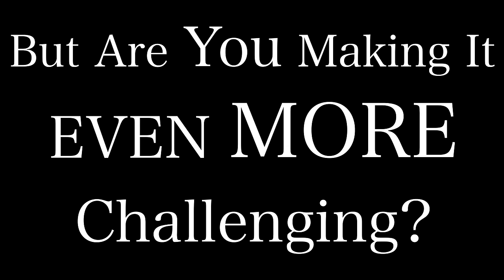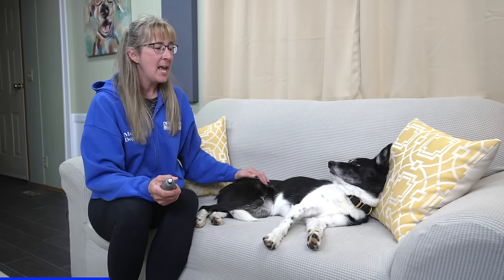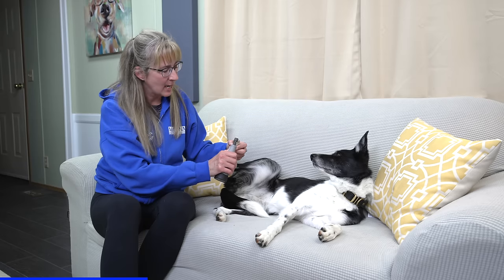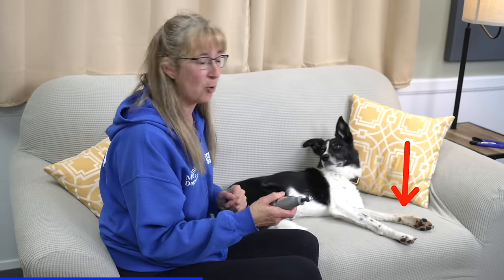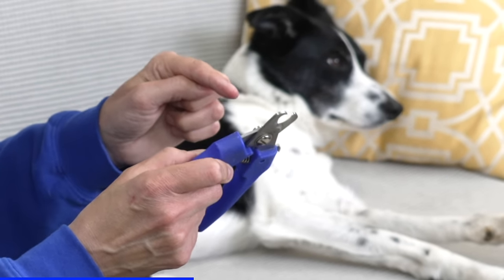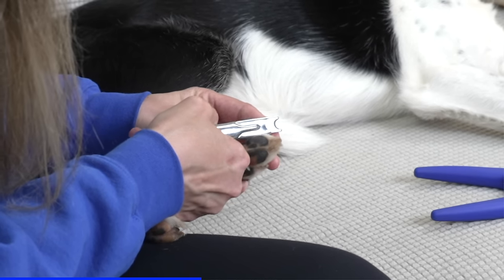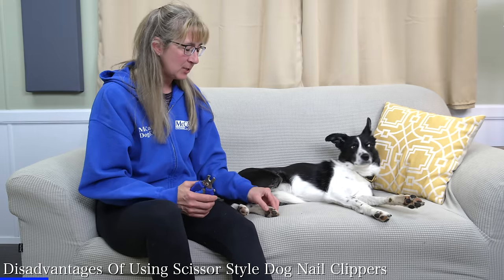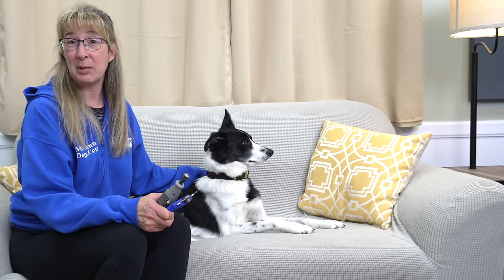You Might Be Using The WRONG Tool For Dog Nail Trimming!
Trimming your dog's nails is already a challenging process for lots of dog owners. But it can be made even WORSE if you're using the wrong tool!

CHAPTERS
00:00 Dog Nail Trimming
00:43 We Need To Talk About Trimming Your Dog's Nails
01:12 Getting Your Dog Comfortable With Nail Trimming
02:31 Using A Dog Nail Grinder
03:50 Remember THIS With Your Dog Nail Grinder
05:03 The Different Types Of Dog Nail Clippers
06:38 Using Dog Nail Clippers - Guillotine Style
07:39 Using Dog Nail Clippers - Scissor Style
08:24 Disadvantages Of Using Scissor Style Dog Nail Clippers
09:00 What Would Robbie Use For Nail Trimming